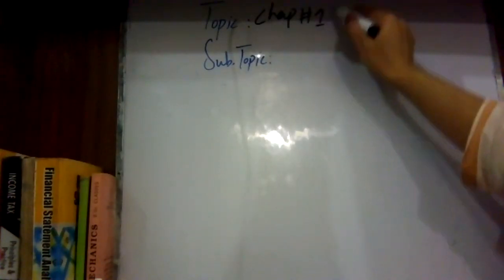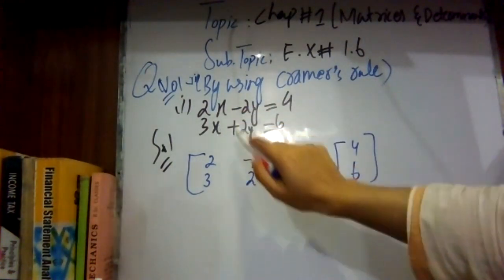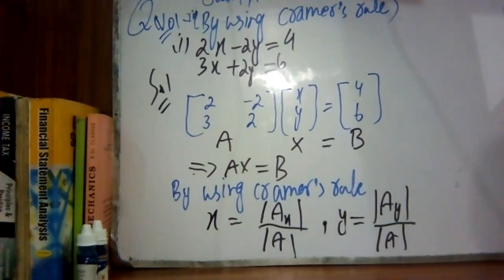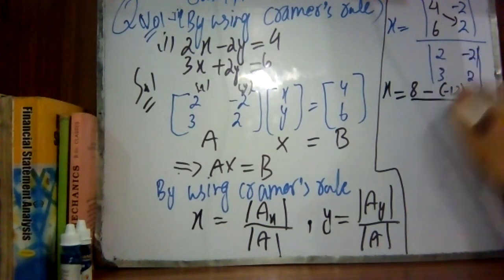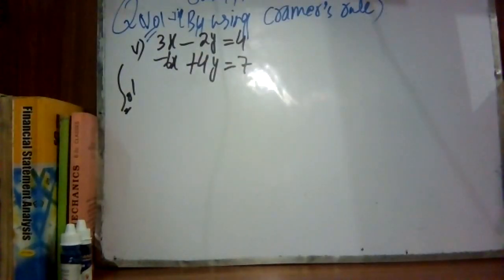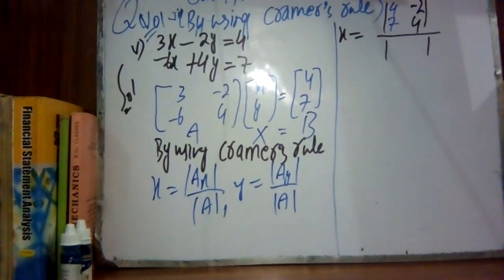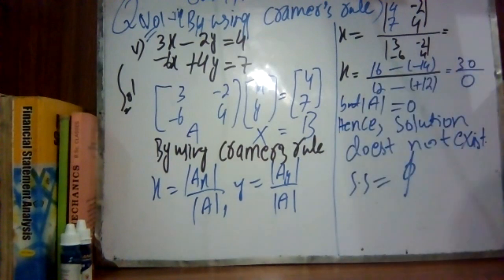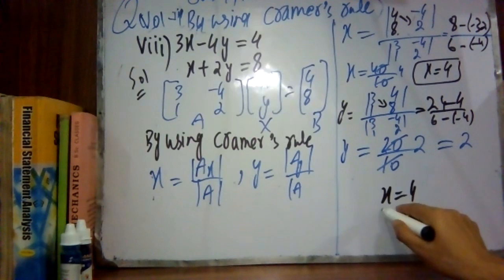Grade 8,Mathematics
Grade 8,Mathematics,online zoom class room recording,Date 27july,2020,topic;chap#1 matrices and determinants,sub.Topic; Test of E.x#1.6 Q#1 all parts by creamer's rule